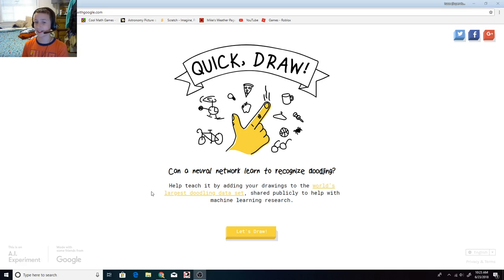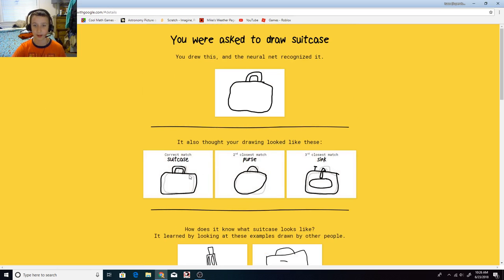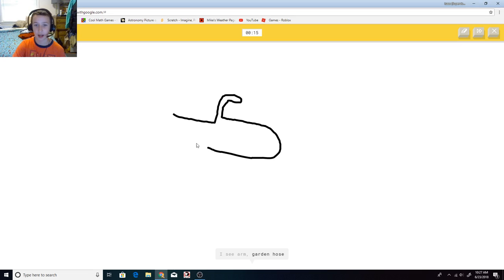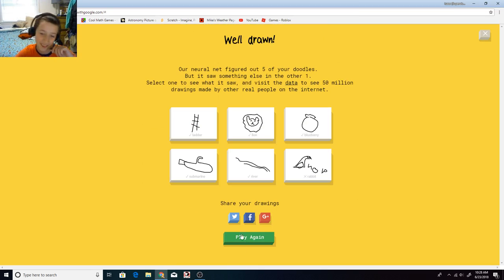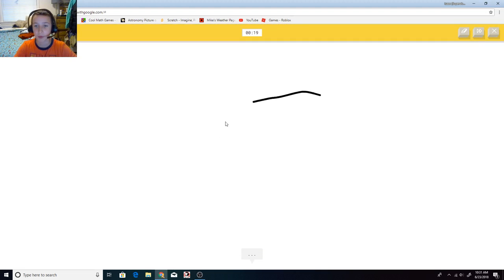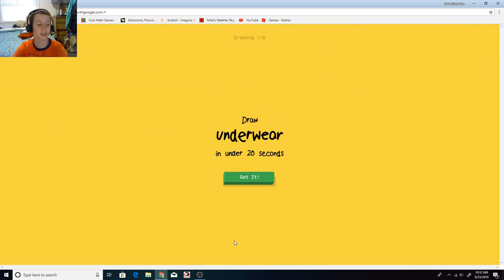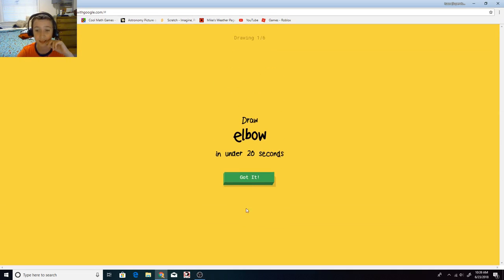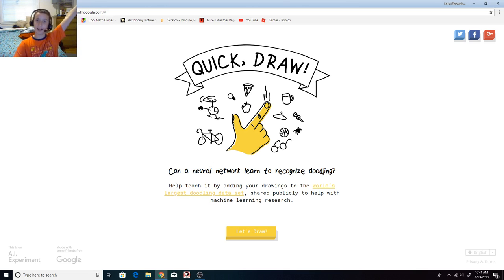This Website is Very Smart!!!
A fun game! Try it out!